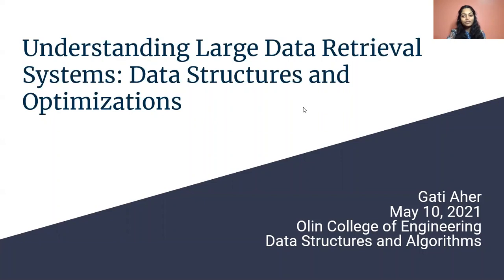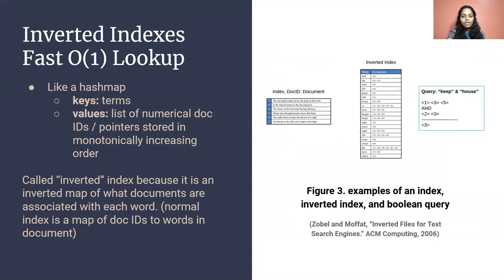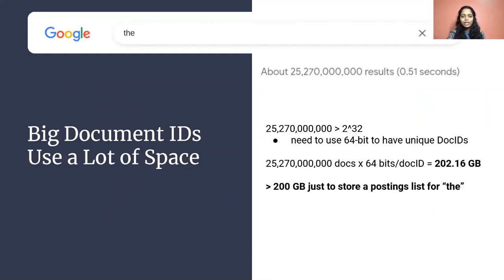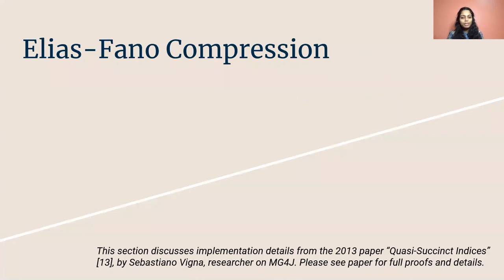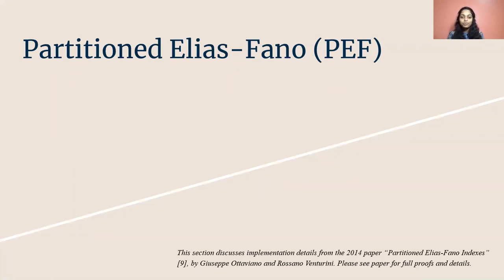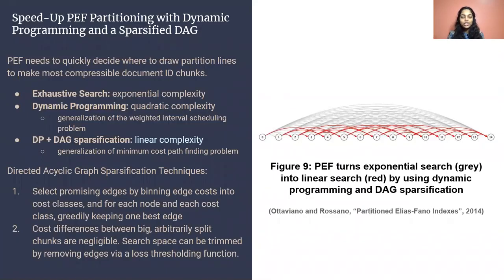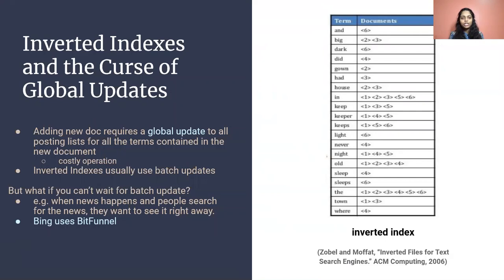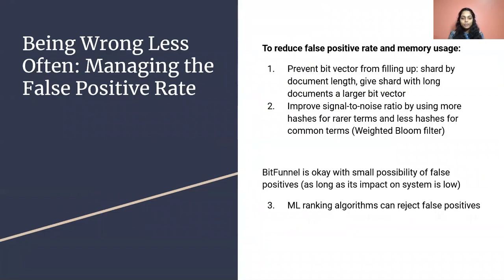Understanding Large Data Retrieval Systems: Data Structures and Optimizations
An introduction to data structures and algorithms used in data retrieval systems: inverted index, Elias-Fano compression, Partitioned Elias-Fano compression, and BitFunnel.

Final Project Deliverable for Data Structures and Algorithms, Spring 2021 at Olin College of Engineering.

Key Papers:
- Vigna, Sebastiano. “Quasi-Succinct Indices.” Proceedings of the Sixth ACM International Conference on Web Search and Data Mining - WSDM '13, 8 Feb. 2013, doi:10.1145/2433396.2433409.
- Ottaviano, Giuseppe, and Rossano Venturini. “Partitioned Elias-Fano Indexes.” Proceedings of the 37th International ACM SIGIR Conference on Research &amp; Development in Information Retrieval, 2014, doi:10.1145/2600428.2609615.
- Goodwin, Bob, et al. “BitFunnel: Revisiting Signatures for Search.” Proceedings of the 40th International ACM SIGIR Conference on Research and Development in Information Retrieval, 2017, doi:10.1145/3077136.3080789.